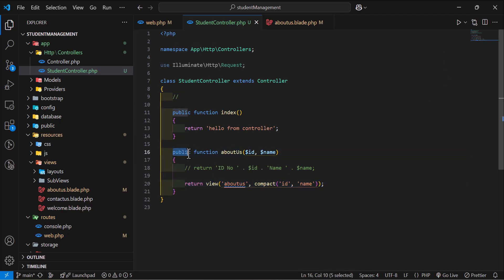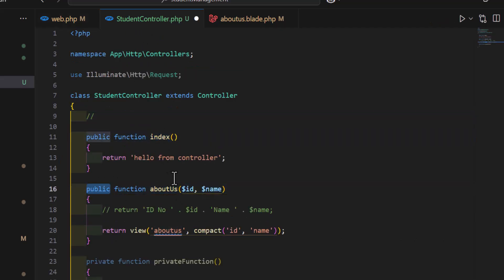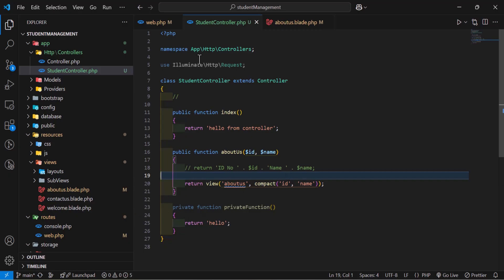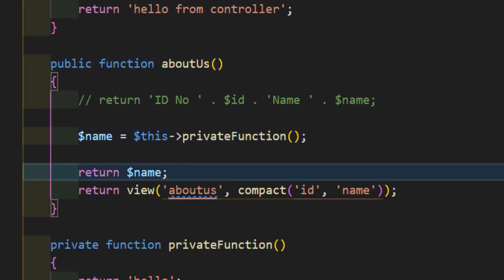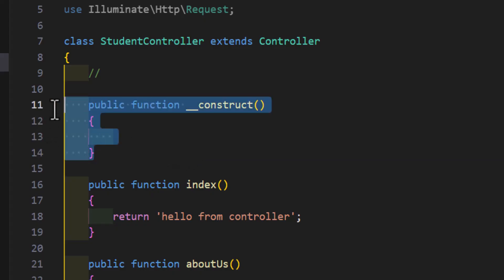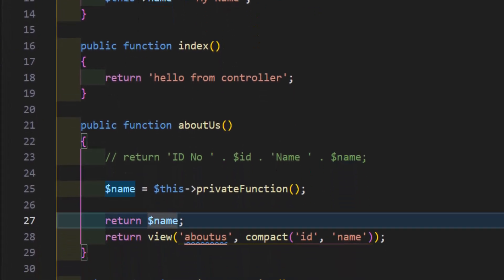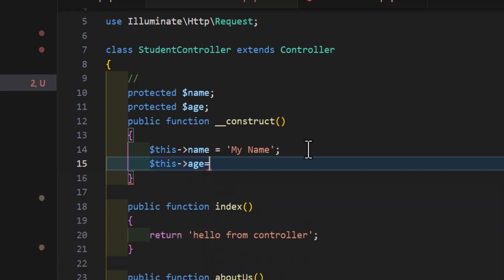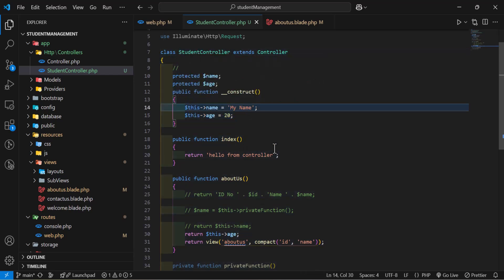Laravel 12 – Public vs Private vs Constructor Methods in Controllers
What’s the difference between public, private, and constructor methods in Laravel controllers? Understanding these method types will help you write cleaner and more efficient Laravel applications.

🔹 What You’ll Learn in This Video:
✅ The difference between public, private, and protected methods
✅ How the constructor method (__construct) works in Laravel controllers
✅ When to use public methods for handling requests
✅ How private methods can be used for internal logic
✅ Practical examples to help you structure your controllers correctly

By the end of this tutorial, you’ll know how to use these methods effectively to improve your Laravel applications.